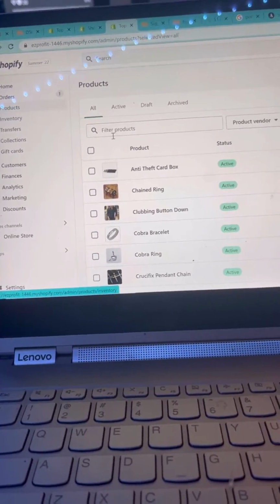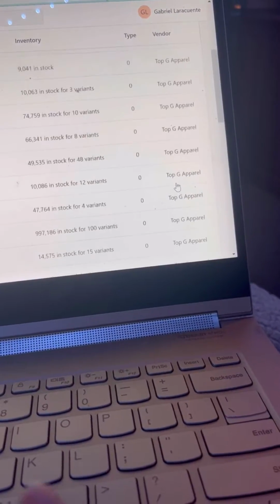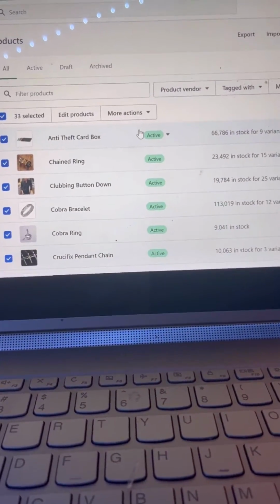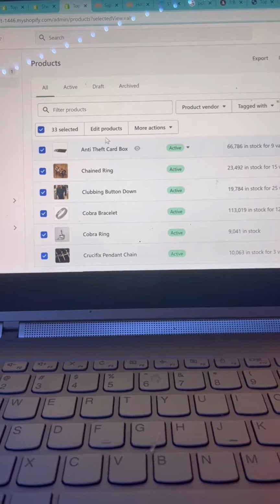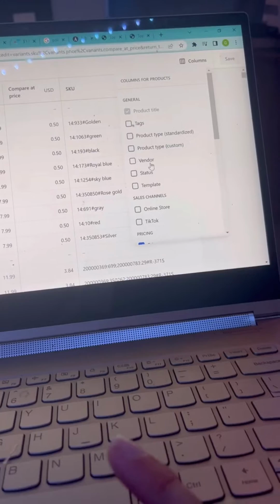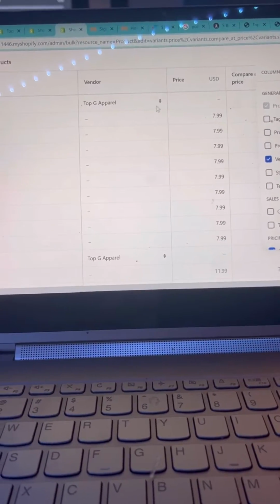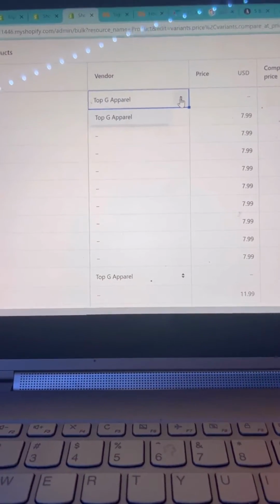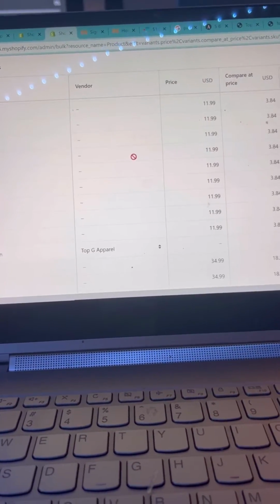Shopify Checkout Not Working - Try This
An easy possible fix if your Shopify is giving checkout issues